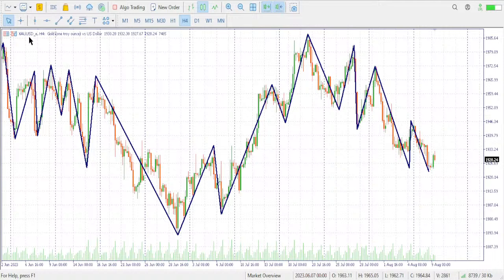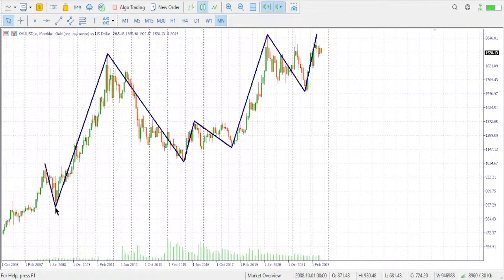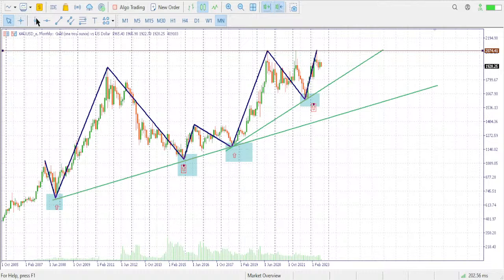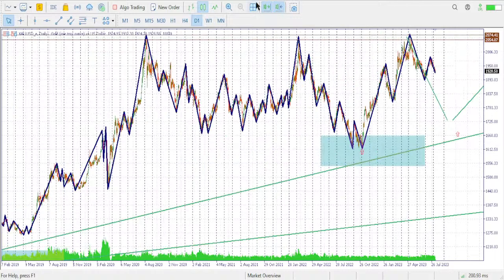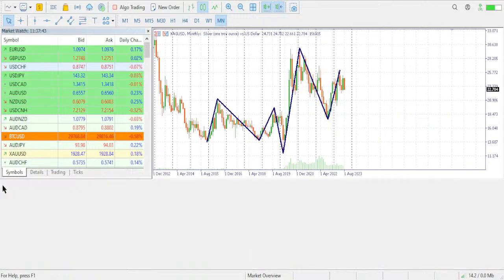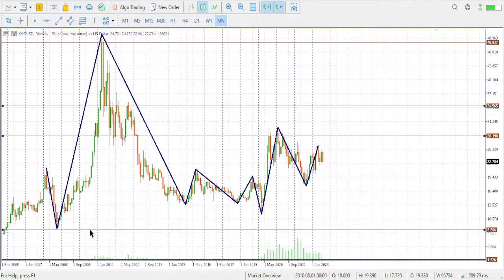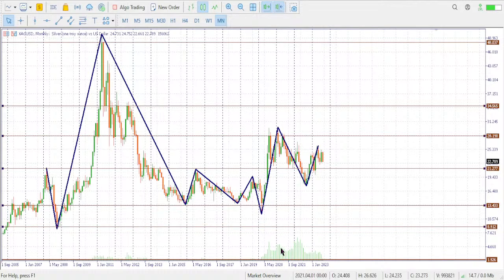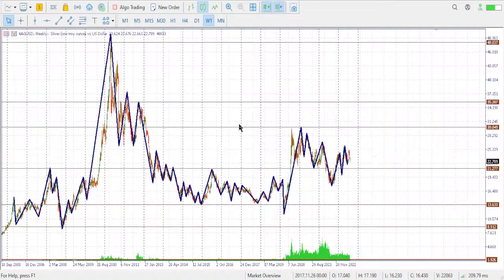Gold and Silver Weekly Outlook